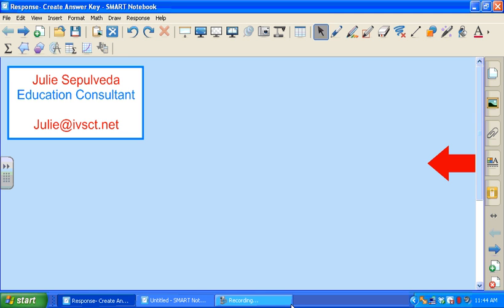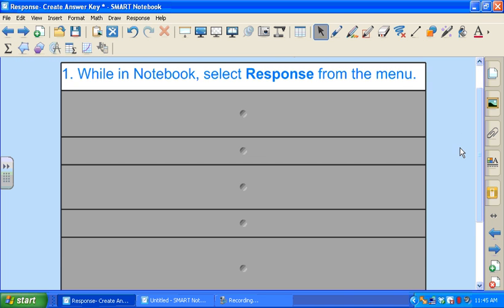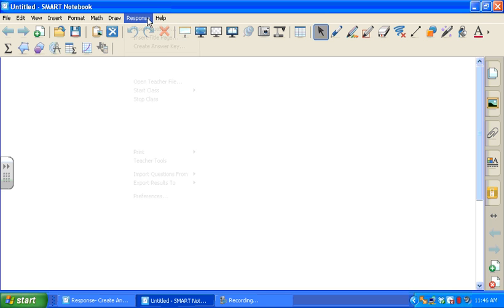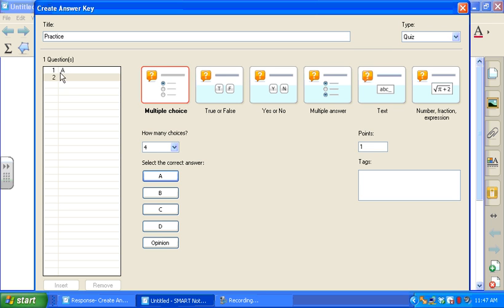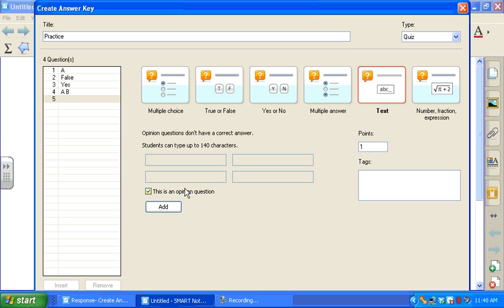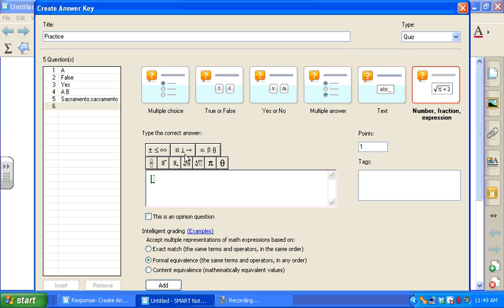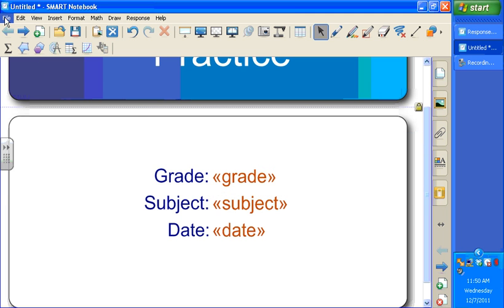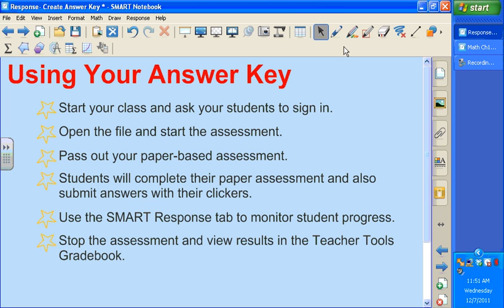Response- Create Answer Key.wmv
SMART Response Assessment Software 2011. Learn how to save time by using the Answer Key Wizard when importing Summative Assessments